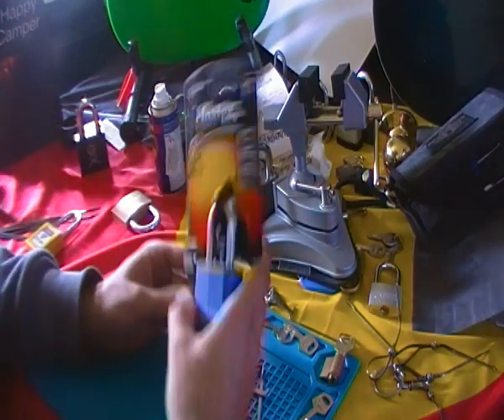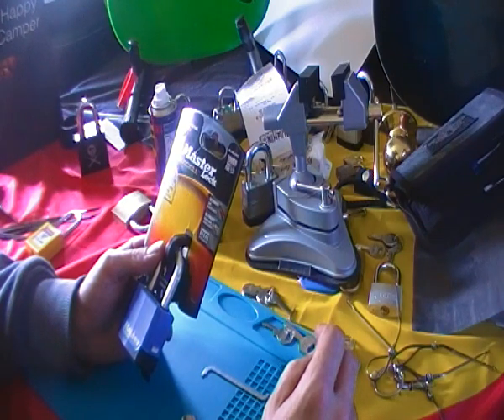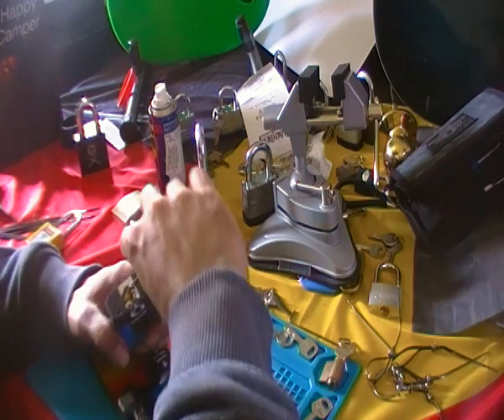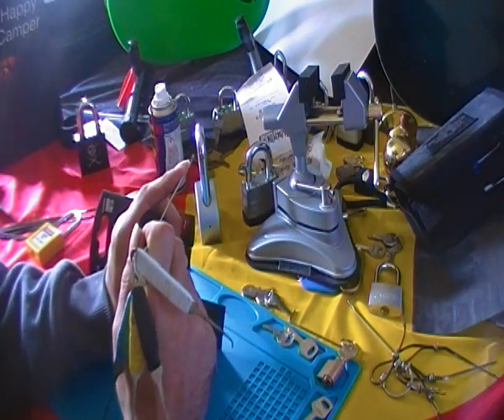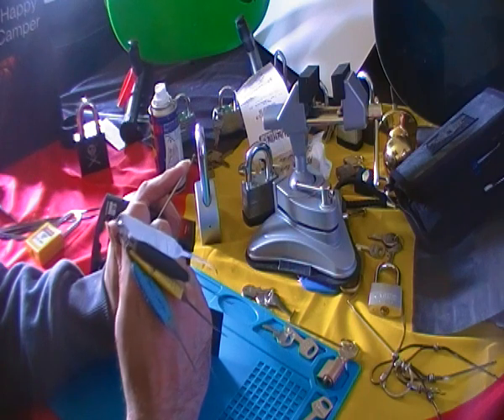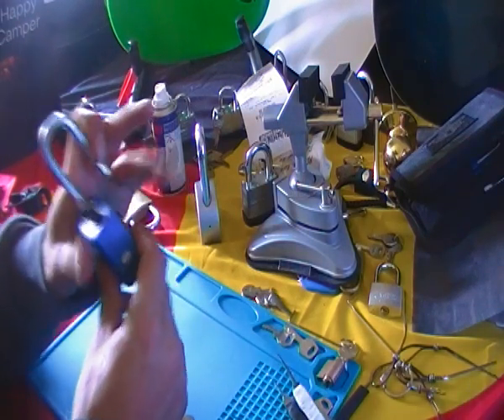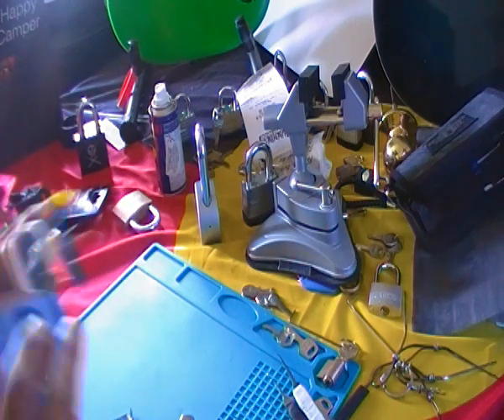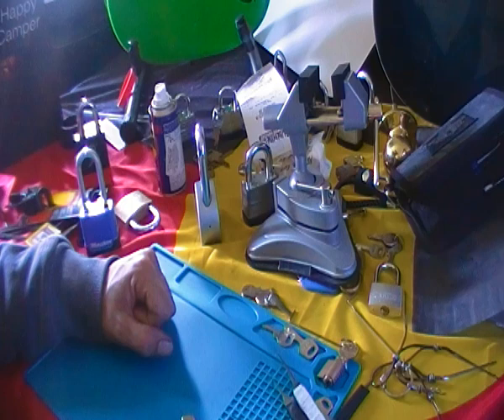LOCK PICKING ULTIMATE PROTECTION #000000004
master lock claims ultimate security and protection ... Shua finds out if true